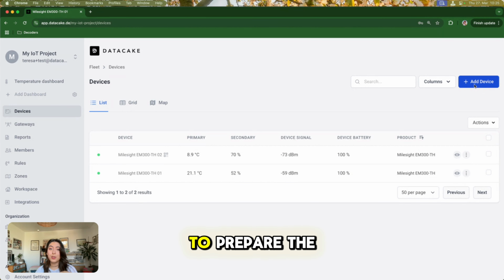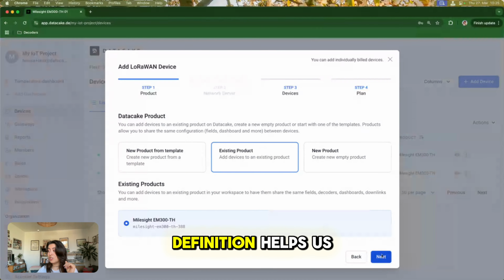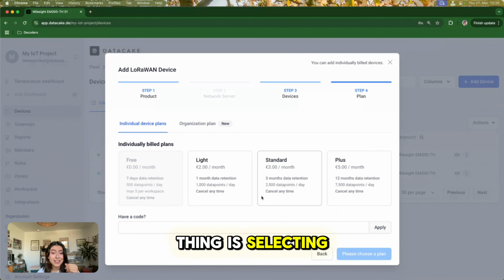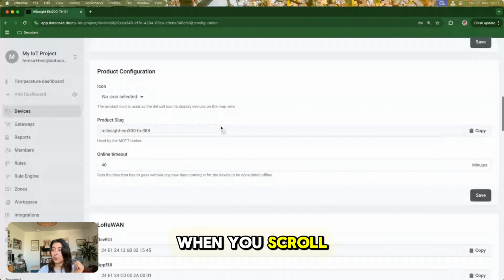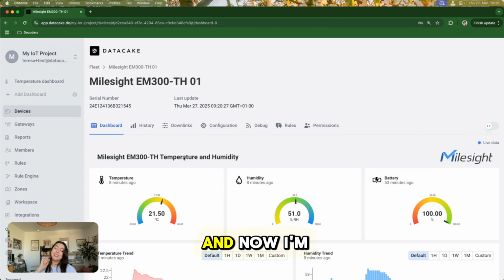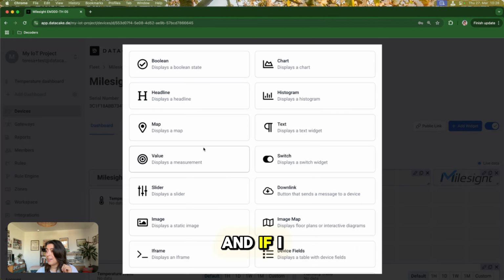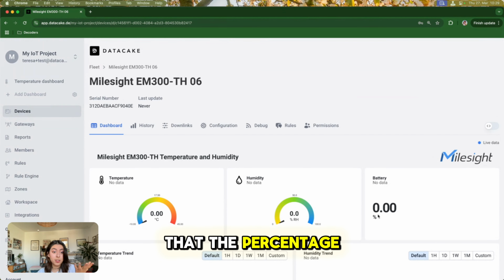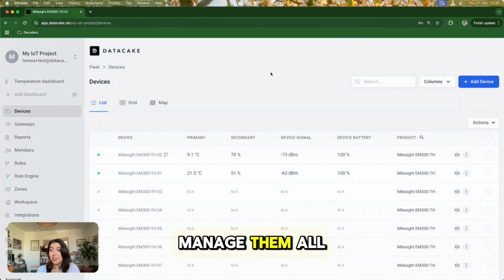Add and Manage a BIG Fleet of IoT Devices on Datacake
Big IoT Fleet? No Problem!
✅ In this video, we’ll show you how to scale your IoT projects by adding a large fleet of devices using a simple CSV file upload. 📄✅ 💡 Whether you're managing 10 or 10,000 devices, Datacake makes it easy.